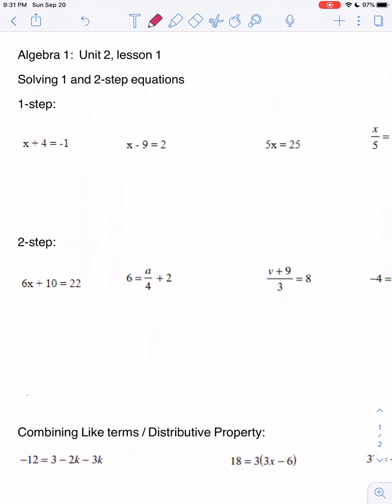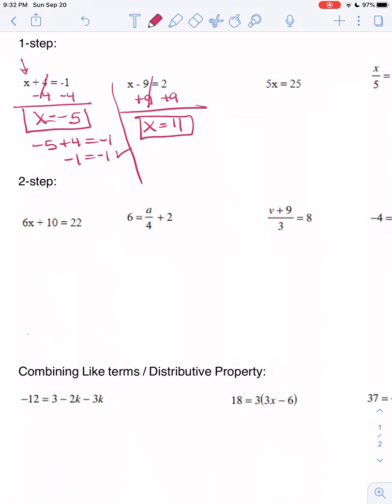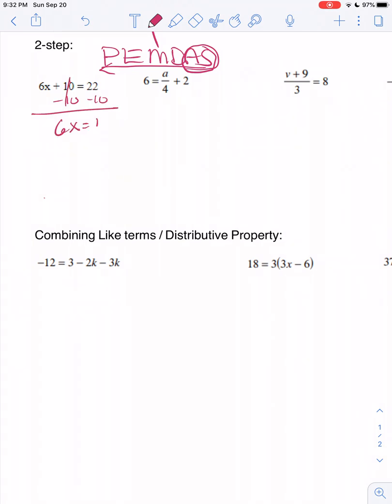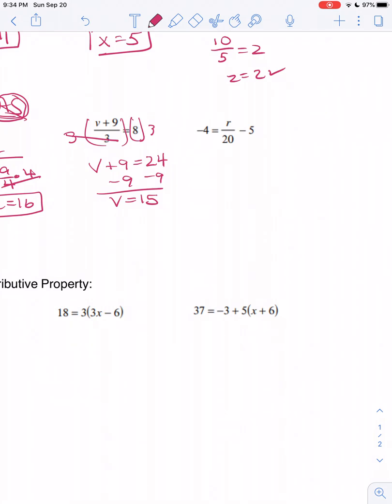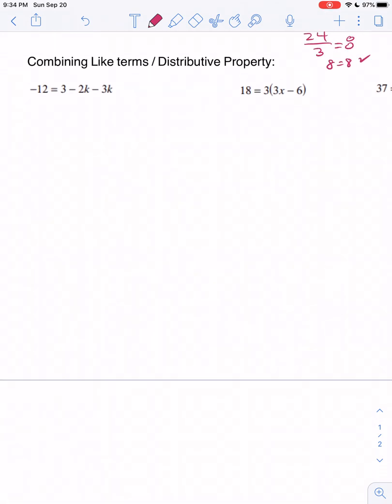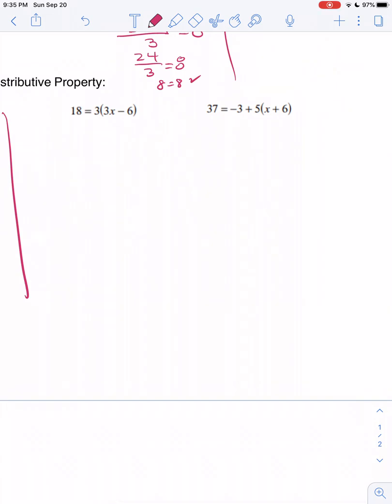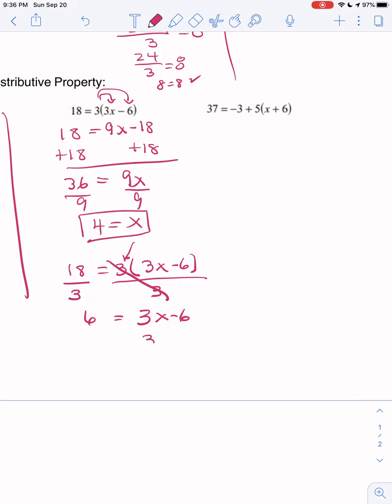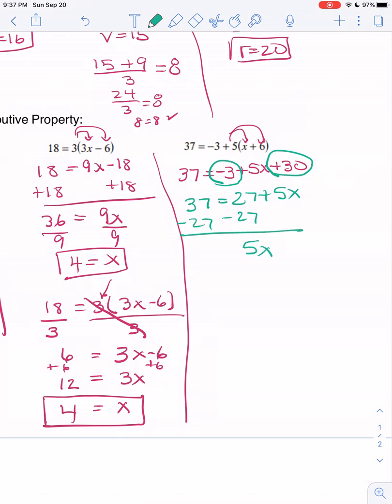Algebra 1: unit 2, lesson 1